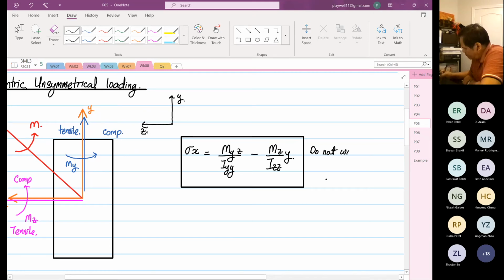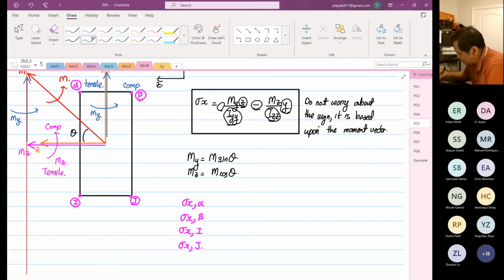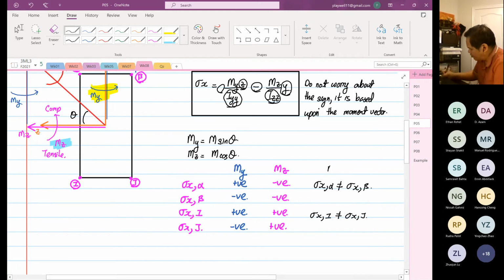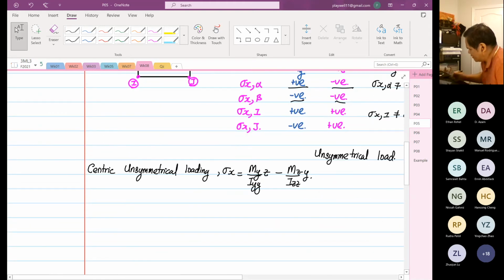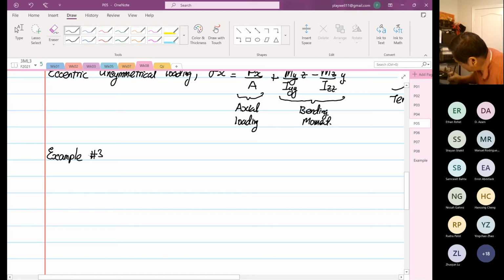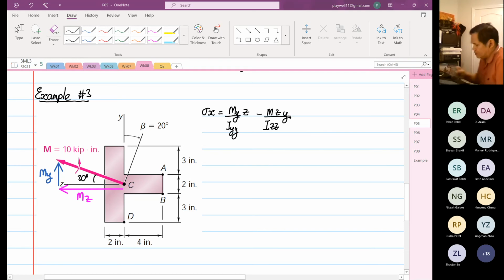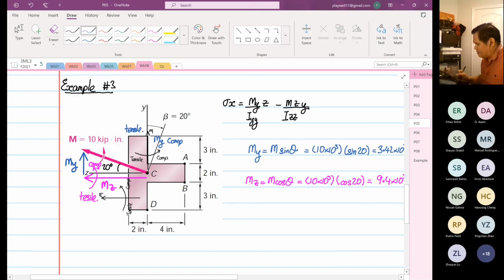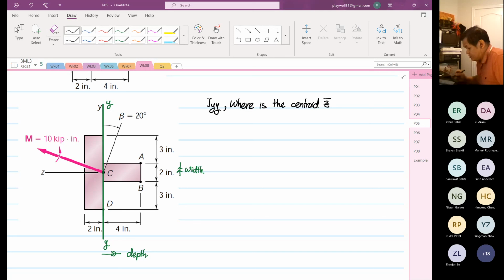Wk08 Sand Ecc Unsym P10